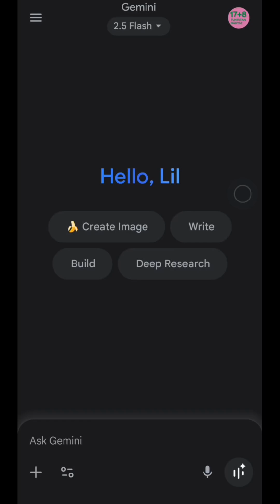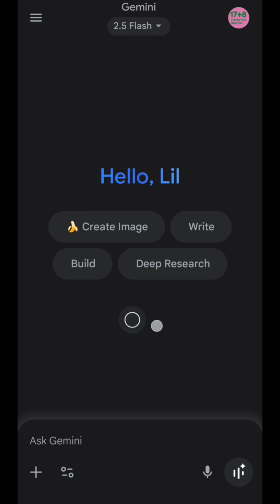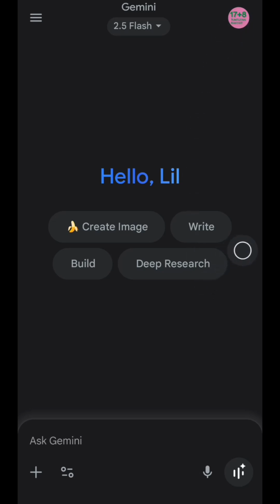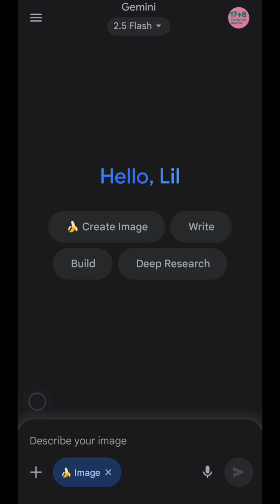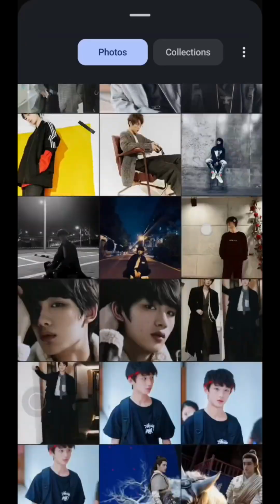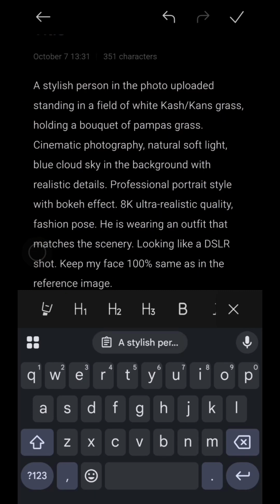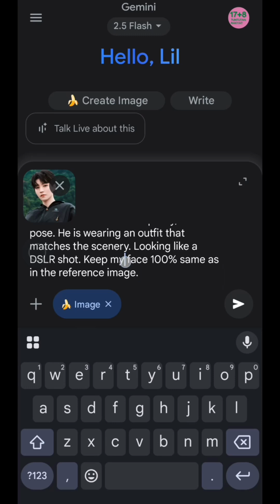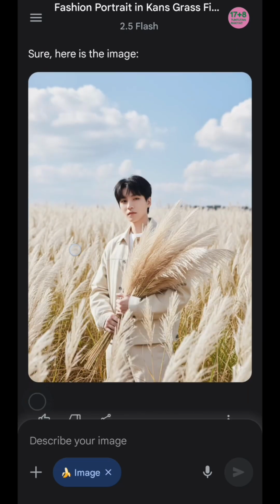Viral AI Portraits in Seconds - How to Make Trending Gemini Nano Banana Photos Tutorial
Turn your normal photos into stunning AI portraits using Gemini’s Nano Banana tool! 🎨 100% free, fast, and works directly on your phone.
📸 Step-by-step tutorial for perfect AI photos
🚀 Learn the right prompts for cinematic results
💡 Make your photos look realistic, sharp, and viral!